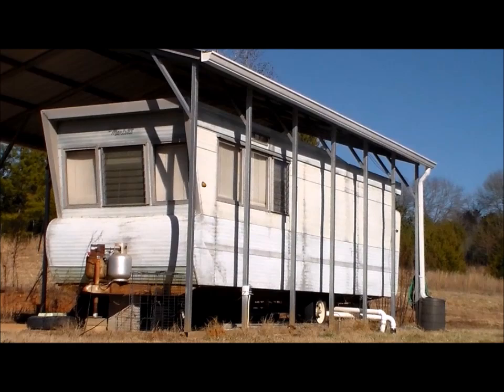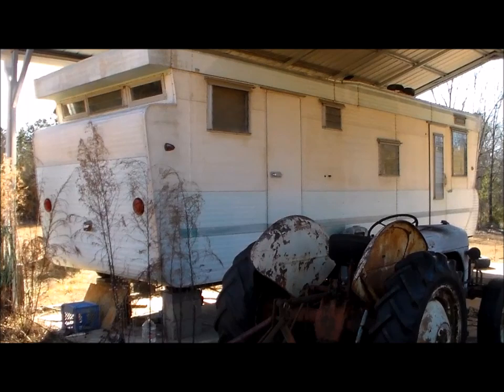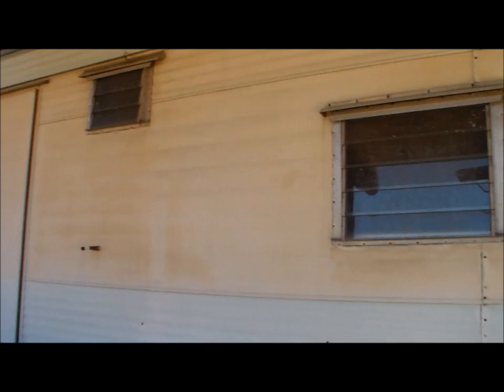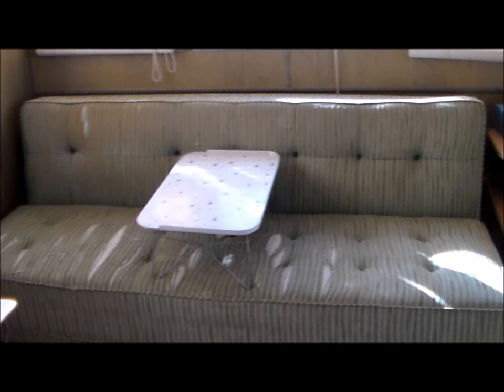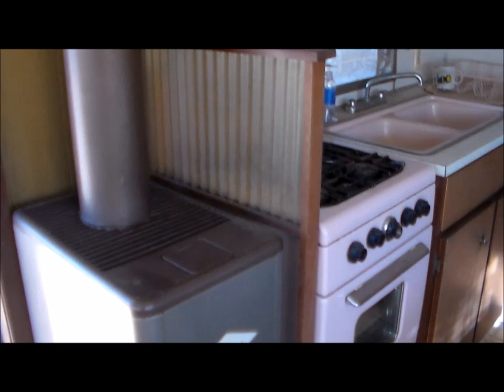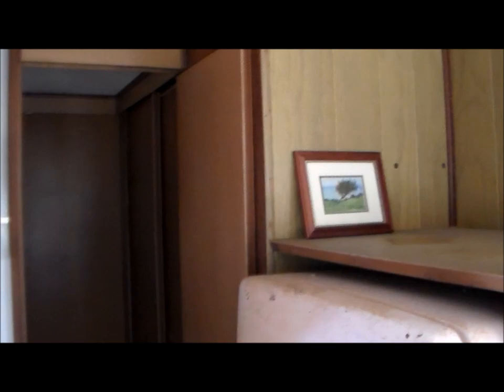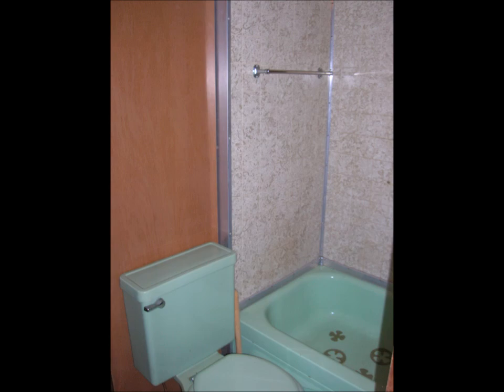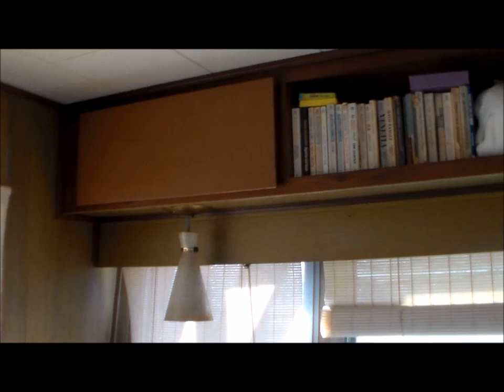1959 Marlette vintage Mobile Home time capsule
1959 Marlette Las Vegas model.  I've had this for years.  Up until I bought it, it spent it's whole life on Lake Greenwood, SC, owned by the same family for 50+ years and used seasonally.  It was purchased new in Greenville, SC Dealership.  It is the Aluminum skin model and very original.